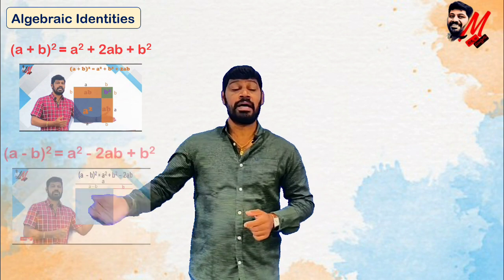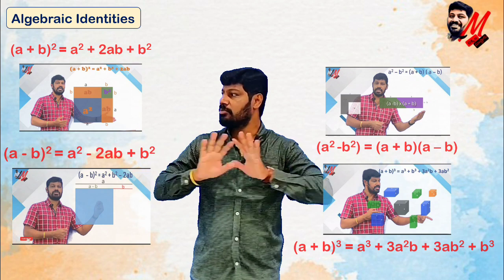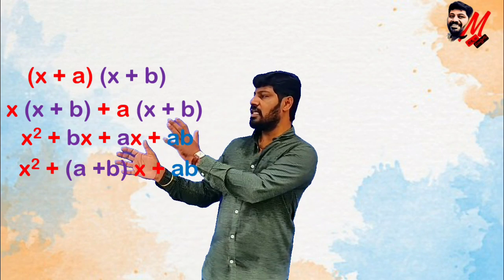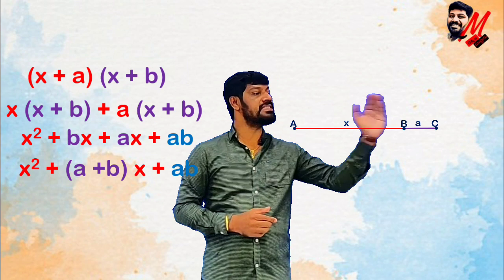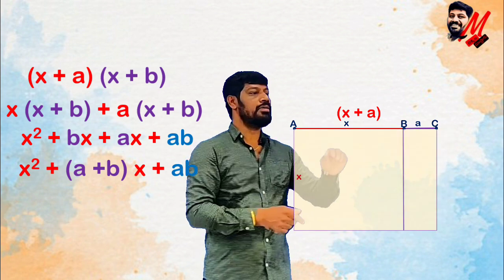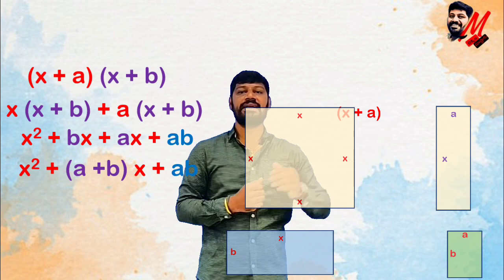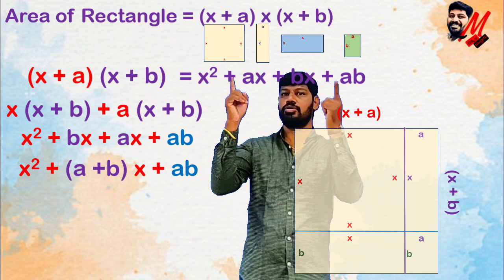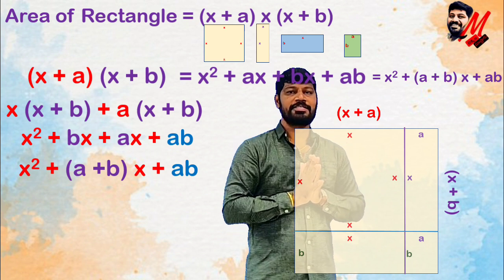IX Class - Polynomials - (AP/TS State/CBSE) - Visualization of (x+a) (x+b) - LM 223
In this video you can understand the visualization of above mentioned identity with clear explanation.